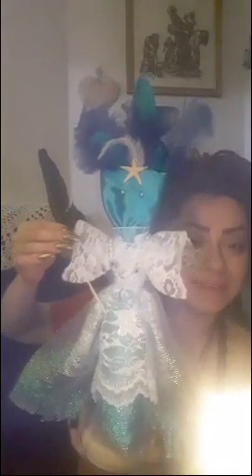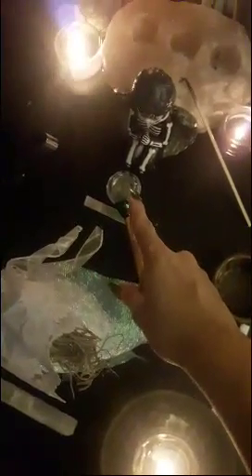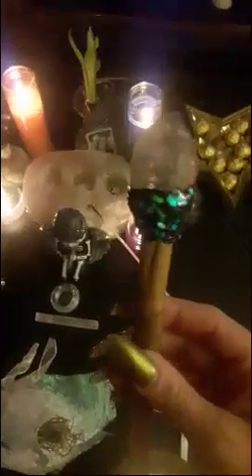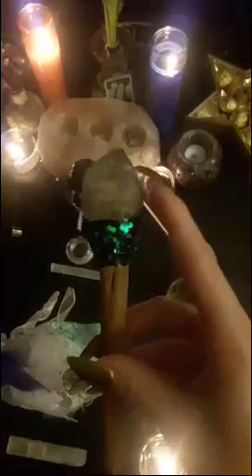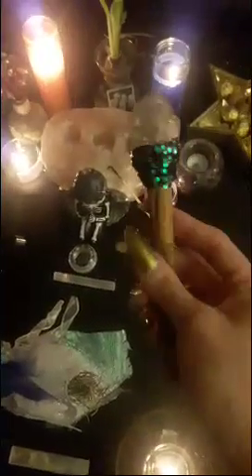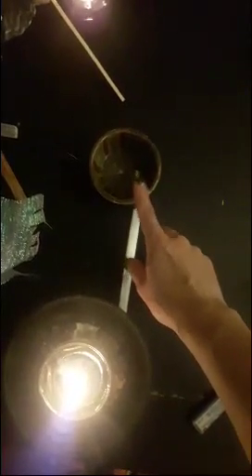Nina's Voodoo Dolls: Cleanse, Consecrate, Work, and Care